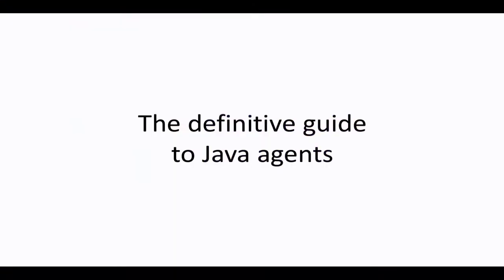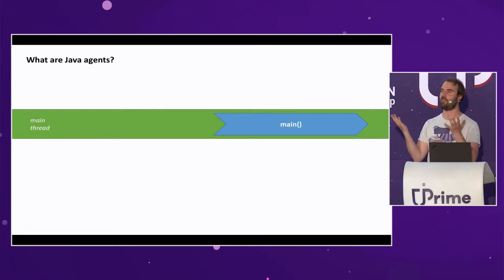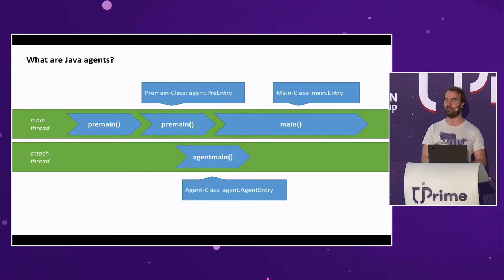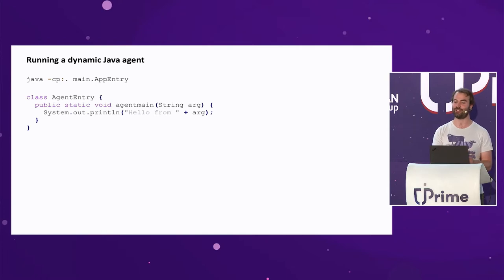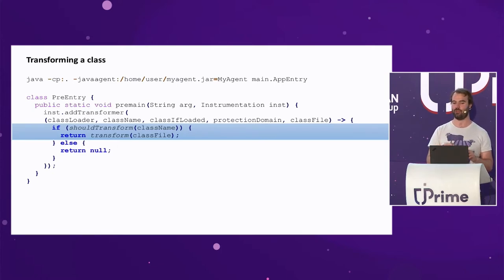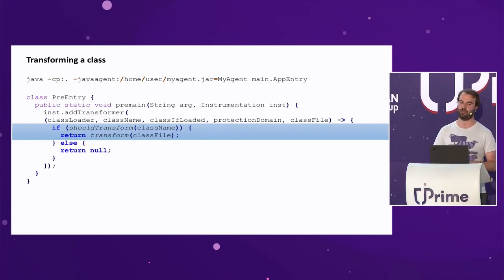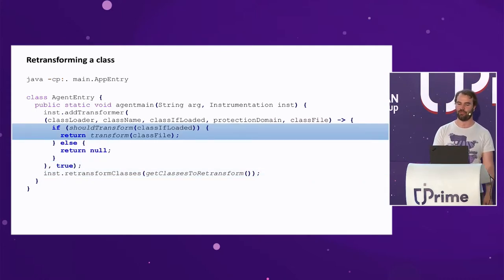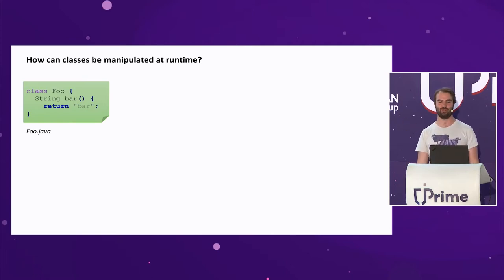The definitive guide to Java agents, Rafael Winterhalter